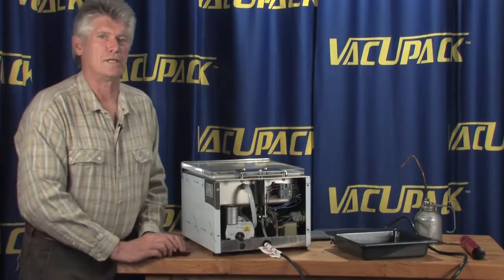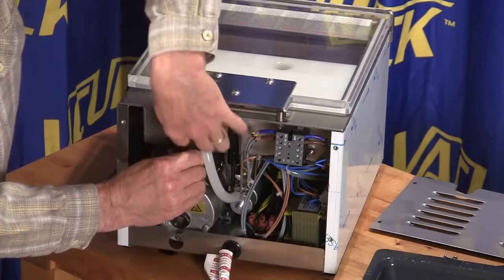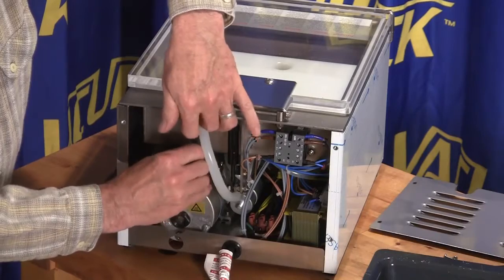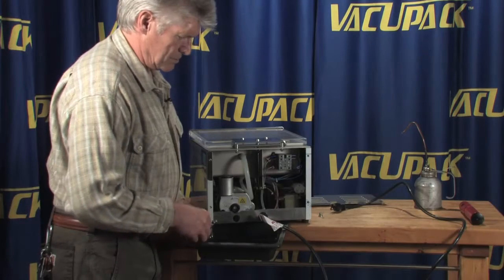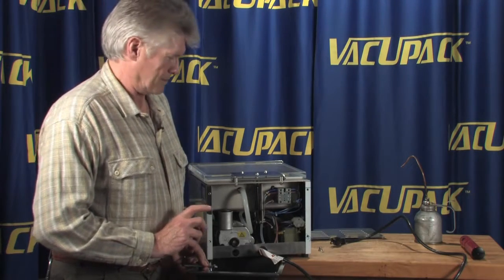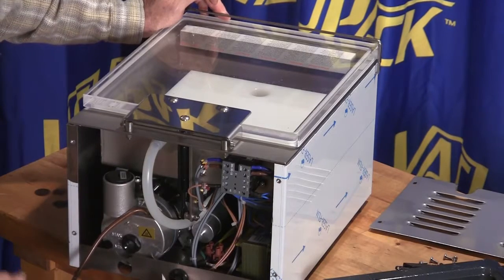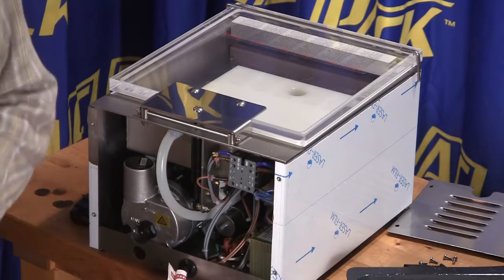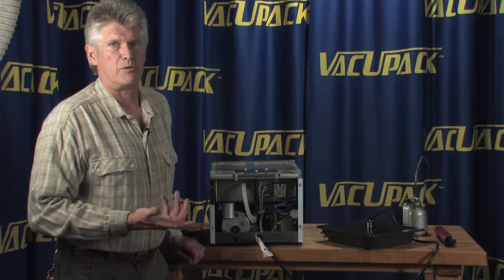Sammic Chamber Vacuum Sealer Packer - Changing the Oil by VacUpack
Instructions on DIY oil changing on your chamber vacuum packer.